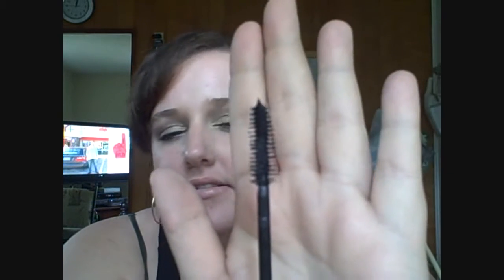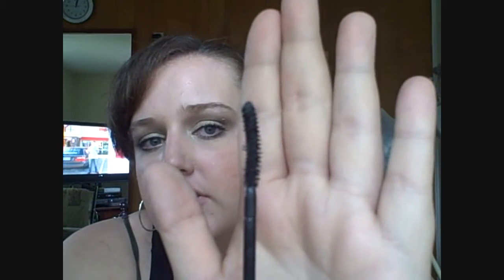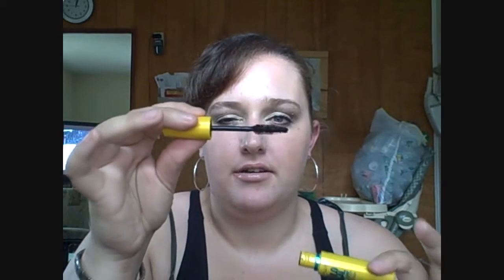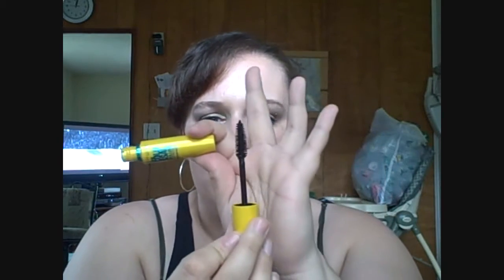Review Maybeline the Falsies Mascara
XoXo
Bullet9885